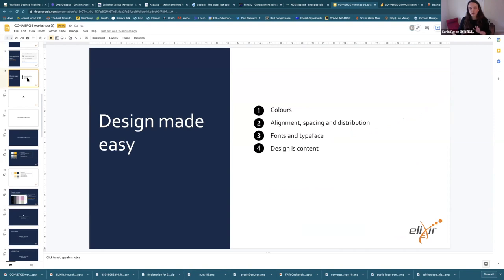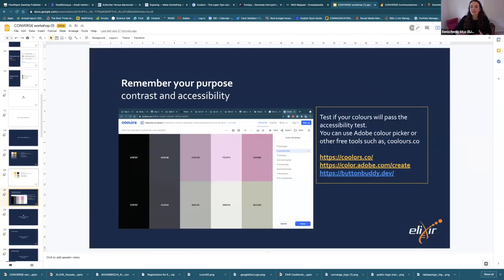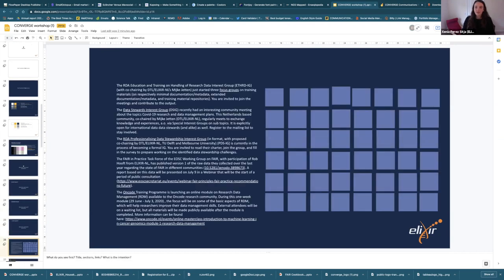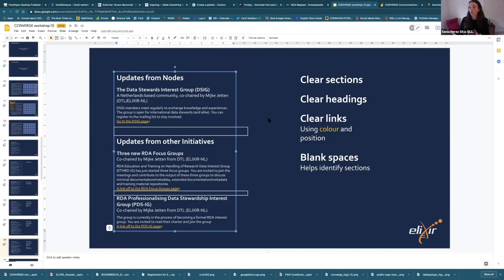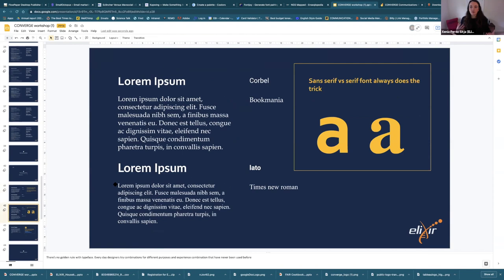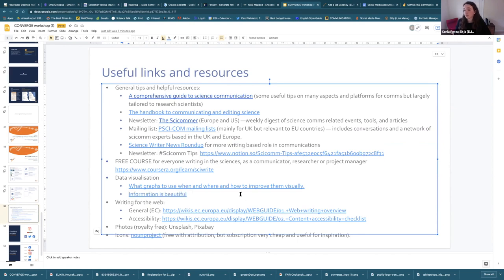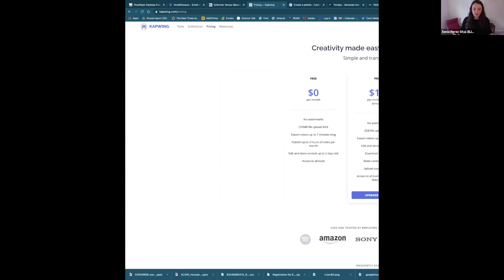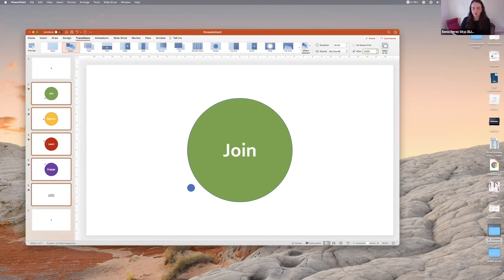CONVERGE WORKSHOP SERIES | Design made easy for communicators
with Xènia Pérez Sitjà, ELIXIR Communications & Community Outreach Officer

00:00 Introduction
01:11 Using colours with purpose and for accessibility
05:06 The easy trick: alignment, spacing and distribution
04:00 Social media, prioritising messages
10:24 Fonts and typeface, start combining with purpose
13:04 Design is all about your content!
14:17 Links and resources for science communicators
16:02 Creating animated GIFs with PowerPoint
22:45 Free vector maps from all around the globe
24:38 Alternatives to Mailchimp — Email Octopus
25:52 Social media tools we love: Loomly and Eclincher

ELIXIR-CONVERGE has received funding from the European Union’s Horizon 2020 Research and Innovation programme under grant agreement No 871075.